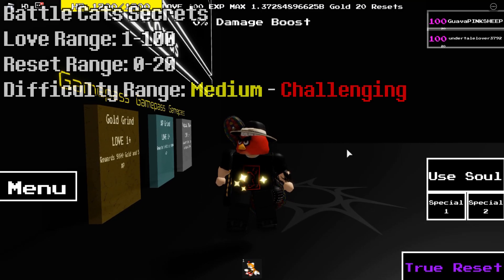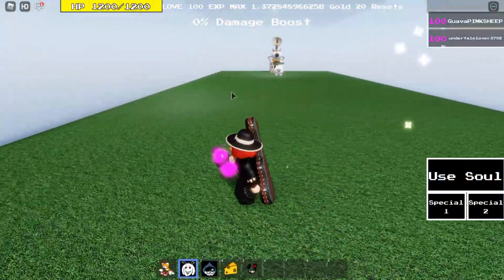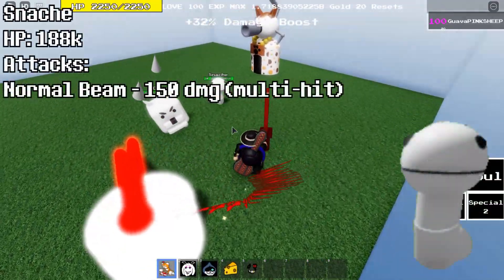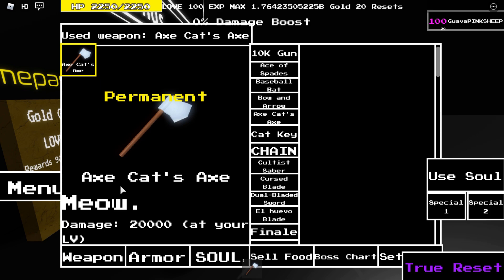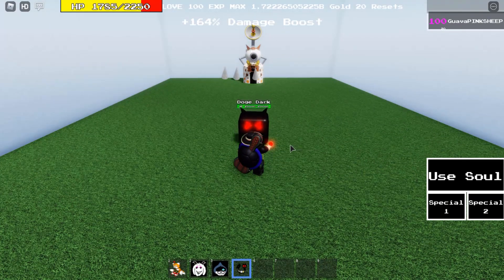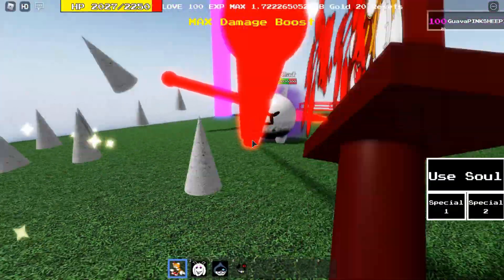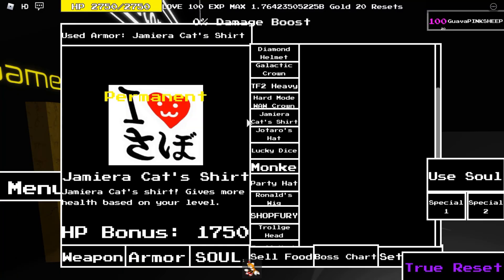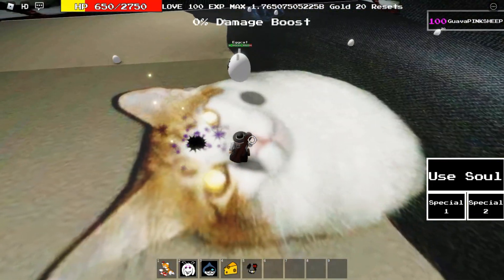UUG: The Battle Cats Secrets as of June 20th, 2021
UUG stands for Untitled UTMM (Undertale Monster Mania) Game
kinda late to this, insanity vid out soon
note: base hp is 40m for crazed cat, increases by 5m per person (80m fs)
alternative to tails blade is spancer blade